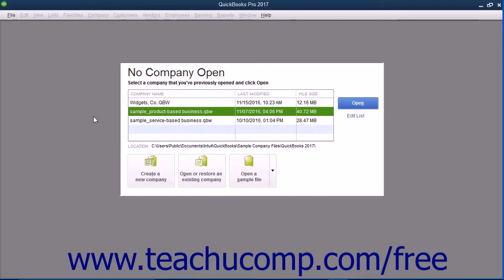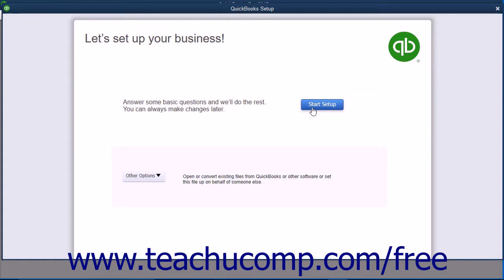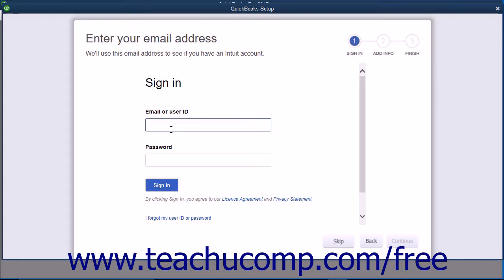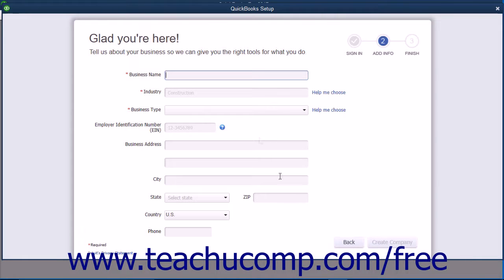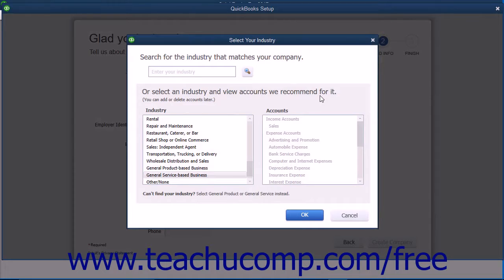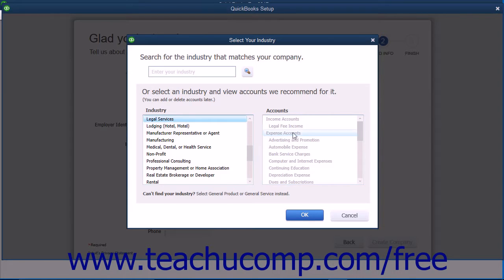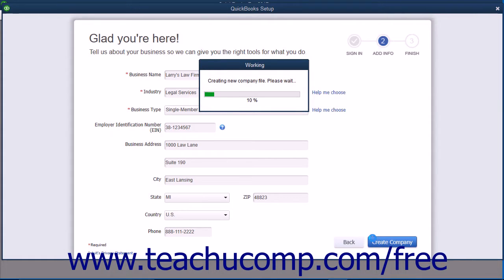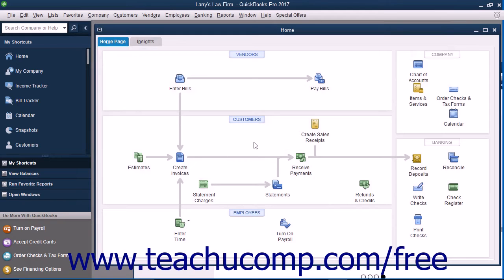Quickbooks Pro 2017 Training for Lawyers: Making a Legal Company using Express Start, Tutorial